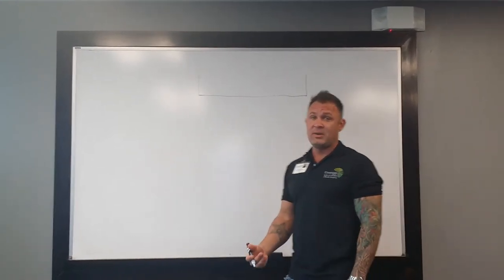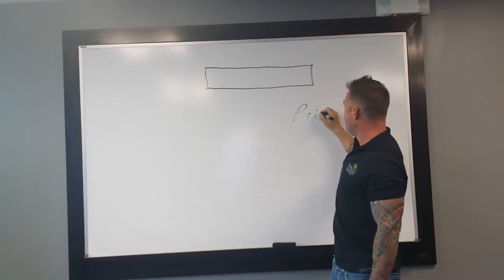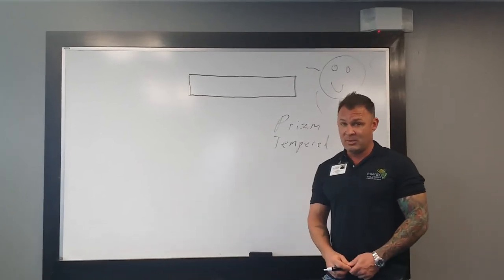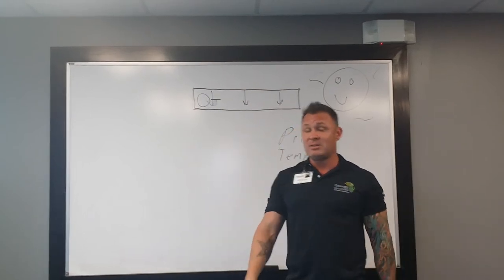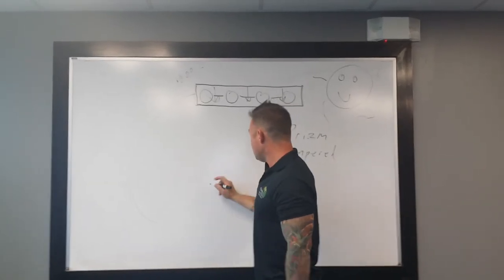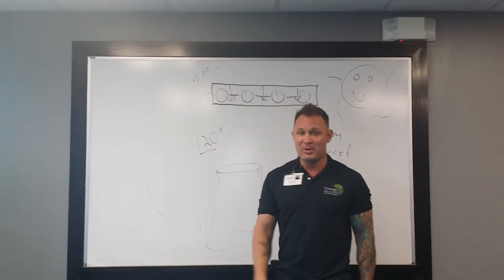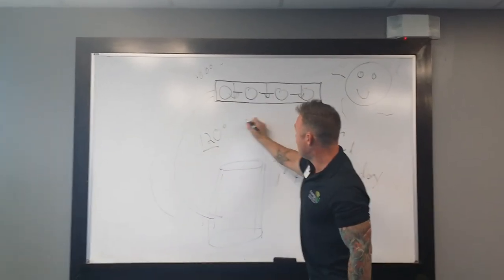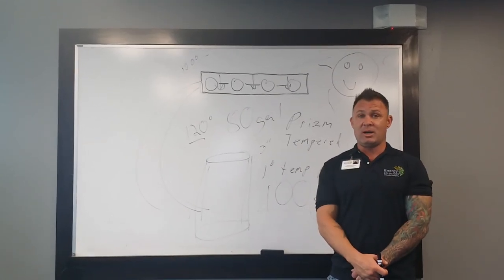Visual explanation of SDHW solar water heater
Sdhw